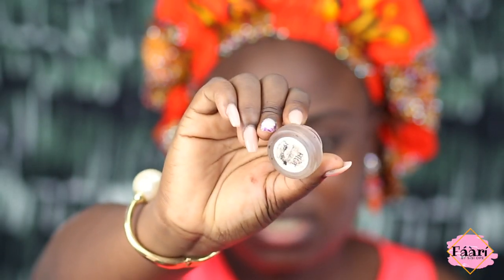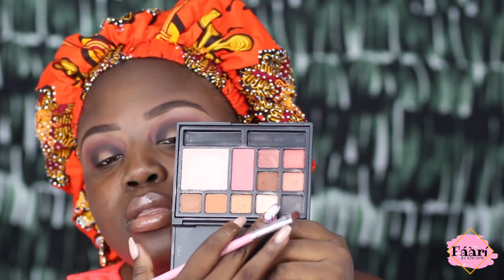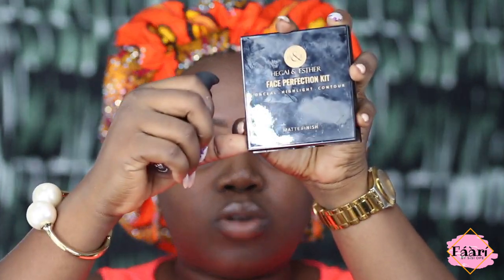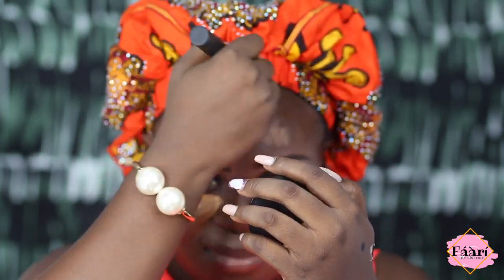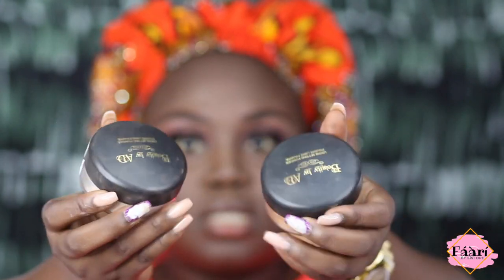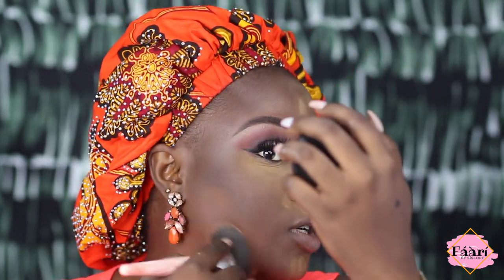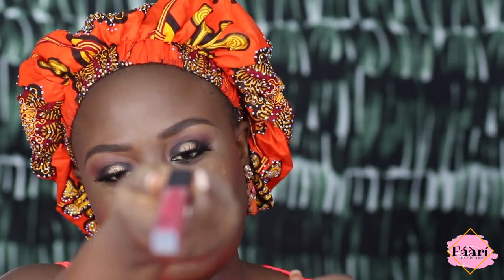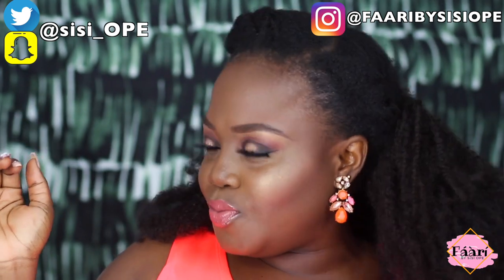FULL FACE USING FREE PR MAKEUP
For this video, I tried doing my Full Face of Makeup Using Free PR Makeup!  I hope you enjoy it.

Brows/Eyes:
Zaron Brow Pencil
Blot Cosmetics Brow Gel in 2
Ewaronke  Concealer Pallete
Zaron Eyeshadow Palette
Ewaronke Neutral Eyeshadow Pallete
Bee Lashes
Blot Cosmetics Gel in Soot
Hegai and Esther Kajal Pencil

Skin:
Embroylisse Moisturiser
House of Tara Primer
Ordinary Foundation
Hegai and Esther Concealer Pallete in Deep
Beauty By AD Setting Powder in Lucent and Amber
Maybelline Fit Me Finishing Powder
Random Contour Palette
Yanga Beauty Candid Glow Highlighter in Kporkish
La Femme Single Blushes (made into a palette)
Mac Fix+ Spray
Nuban Setting Spray

Lips:
Zaron Matte Lipsticks in 14, 15, 16
Zaron Lipgloss in Rusted Over

XO